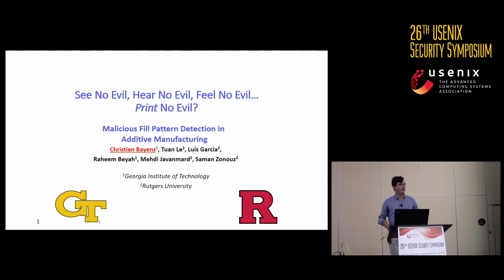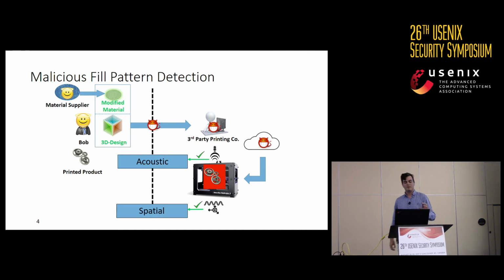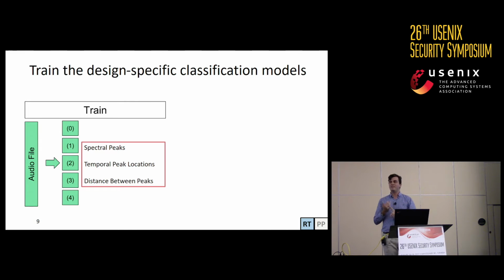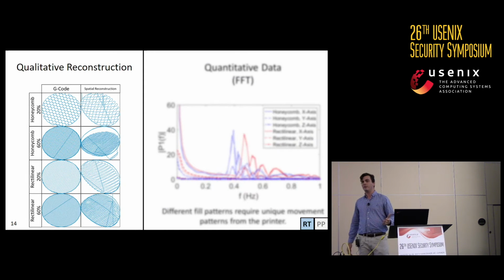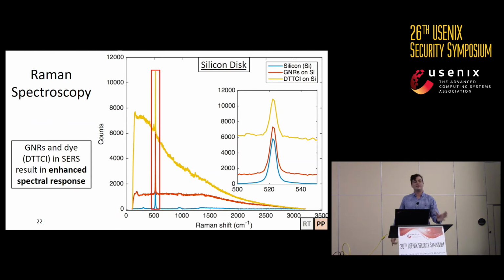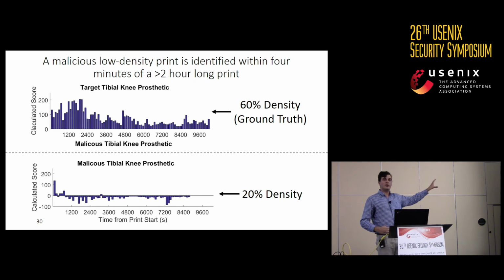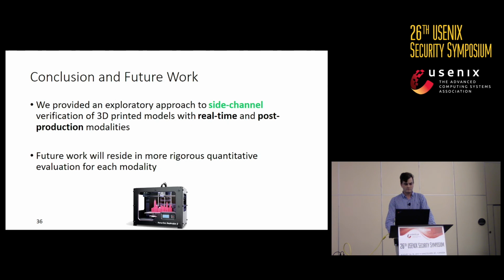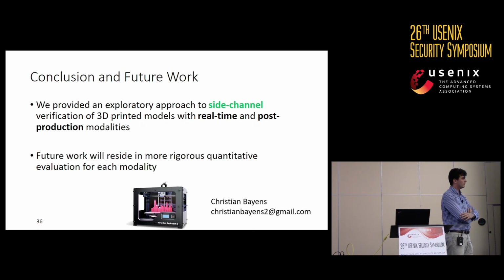USENIX Security '17 - See No Evil, Hear No Evil, Feel No Evil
Christian Bayens, Georgia Institute of Technology; Tuan Le and Luis Garcia, Rutgers University; Raheem Beyah, Georgia Institute of Technology; Mehdi Javanmard and Saman Zonouz, Rutgers University

Additive Manufacturing is an increasingly integral part of industrial manufacturing. Safety-critical products, such as medical prostheses and parts for aerospace and automotive industries are being printed by additive manufacturing methods with no standard means of verification. In this paper, we develop a scheme of verification and intrusion detection that is independent of the printer firmware and controller PC. The scheme incorporates analyses of the acoustic signature of a manufacturing process, real-time tracking of machine components, and post production materials analysis. Not only will these methods allow the end user to verify the accuracy of printed models, but they will also save material costs by verifying the prints in real time and stopping the process in the event of a discrepancy. We evaluate our methods using three different types of 3D printers and one CNC machine and find them to be 100% accurate when detecting erroneous prints in real time. We also present a use case in which an erroneous print of a tibial knee prosthesis is identified.